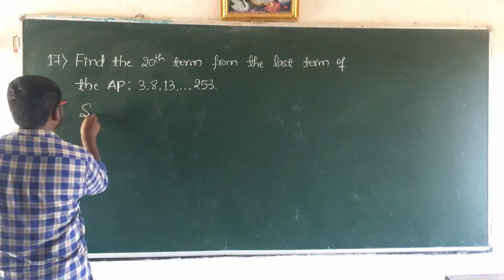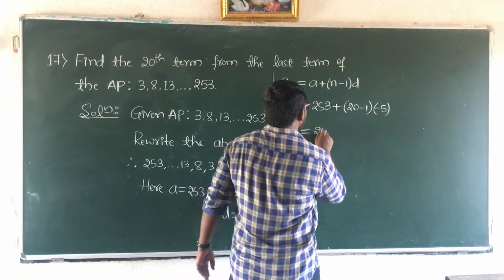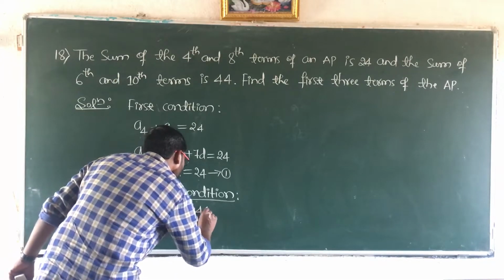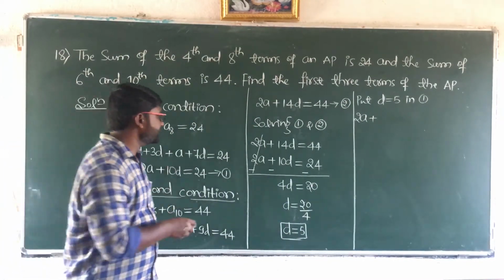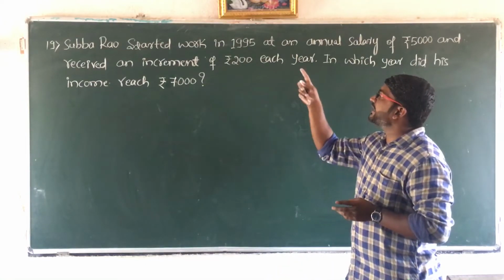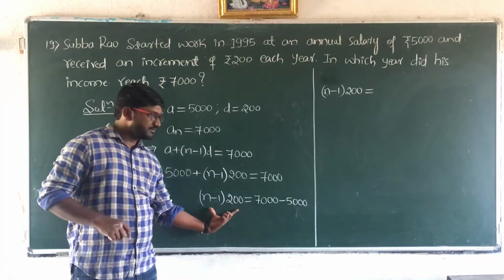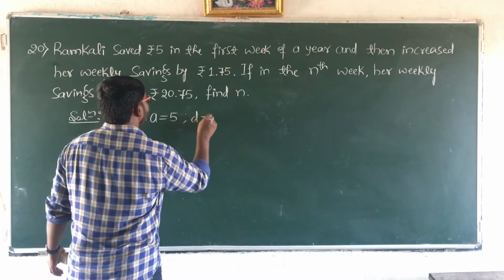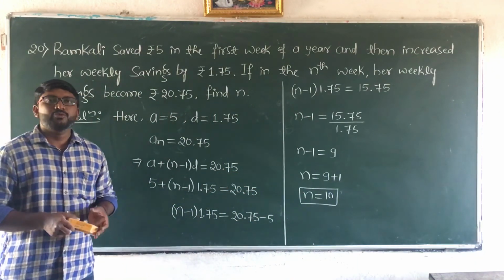Class 10 Mathematics Arithmetic progression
Part 16